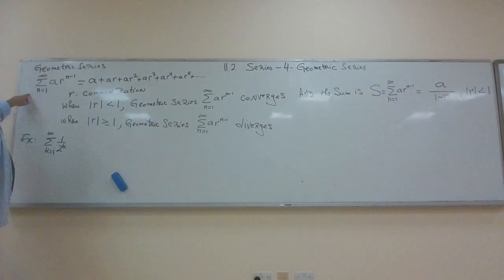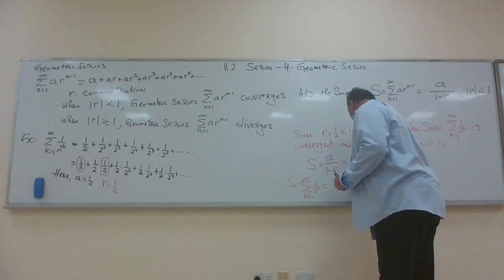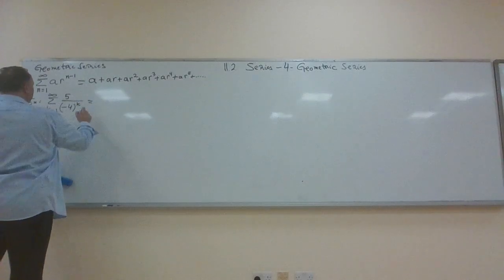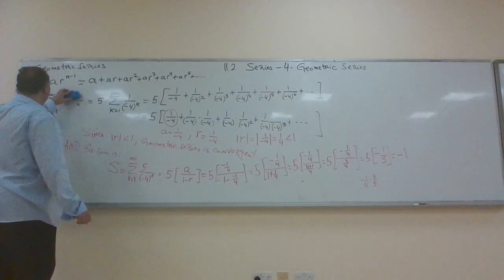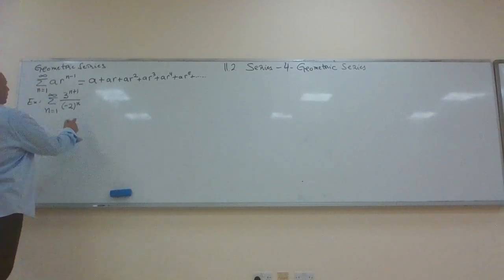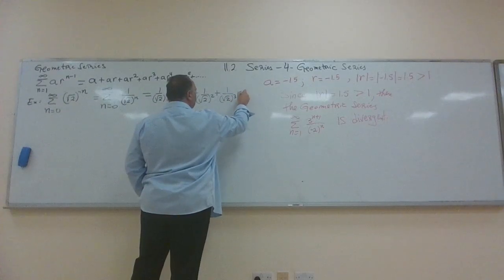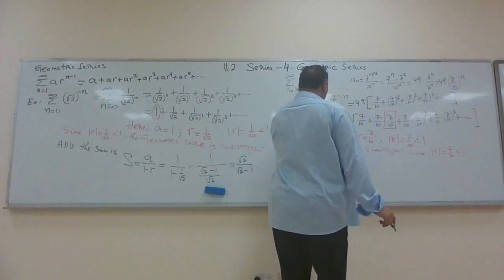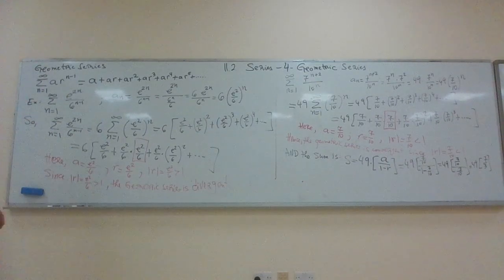11.2 Series - 4 - Geometric Series